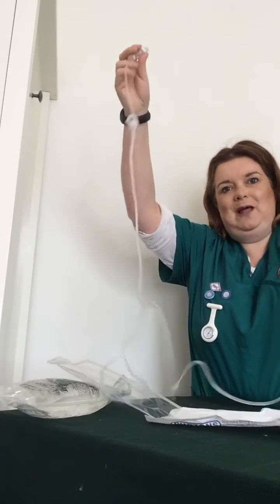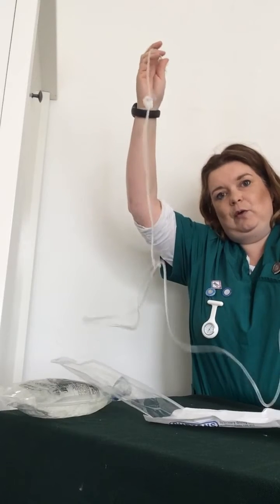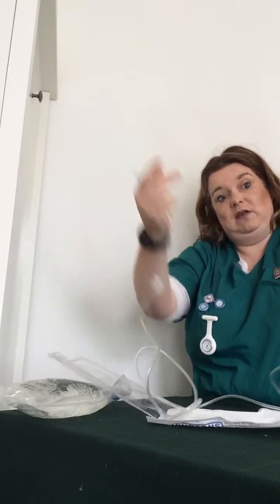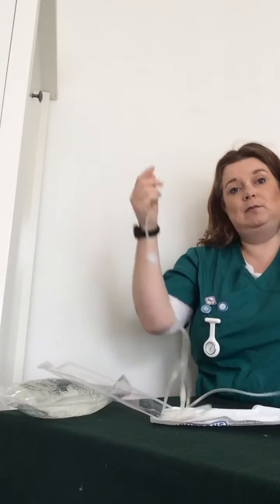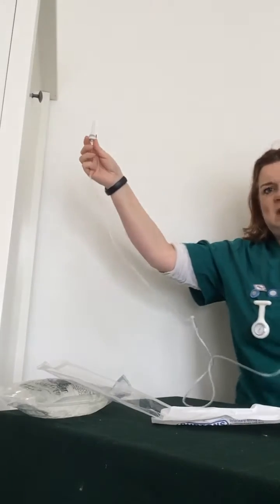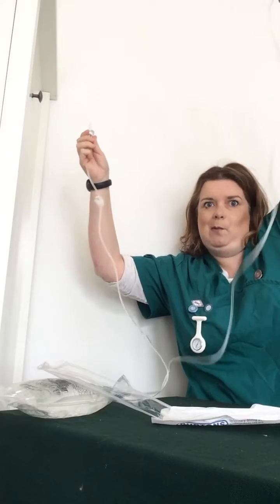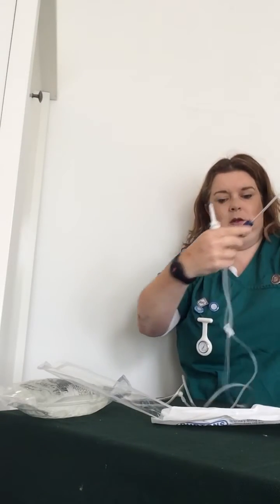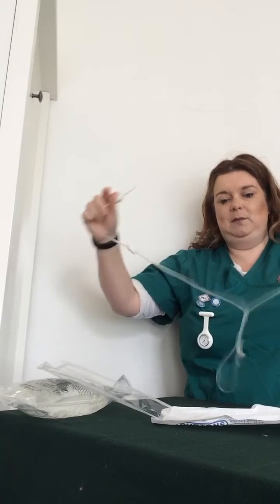Vet Nurse OSCE TIPS fluids - part 2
Vet Nurse OSCE TIPS fluid set up - giving set

A short video to show how to avoid getting in a tangle when setting up your giving set in a vet nurse OSCE exam.

Here's the giving set. Open it up but leave it in the wrapper. Now you can safely pick up the whole thing. Once you have picked it up then locates the ends and take one in each hand. Then carefully let the giving set in between the ends drop down. Do this avoiding it touching the floor and tables or wall. But you still hold the ends so it's all good.

Move the regulator if you need to. This one is very far down to the giving set. Once in a position you prefer then switch off the regulator.

The giving set is now ready to use to attach to the fluid bag for your OSCE exam.

References

References